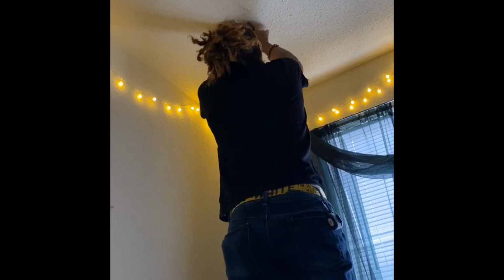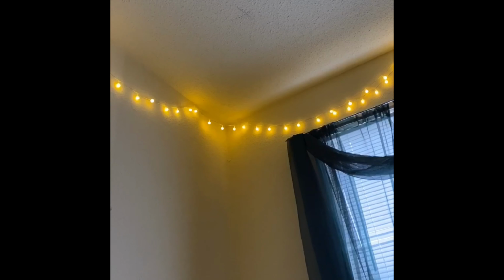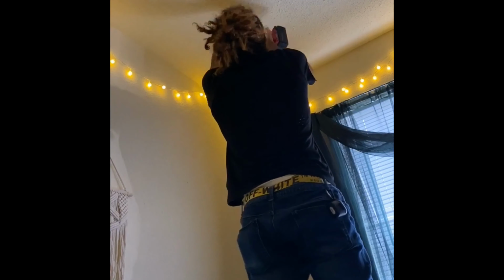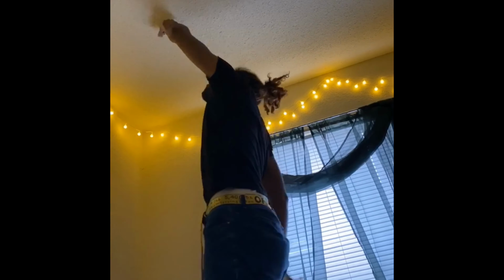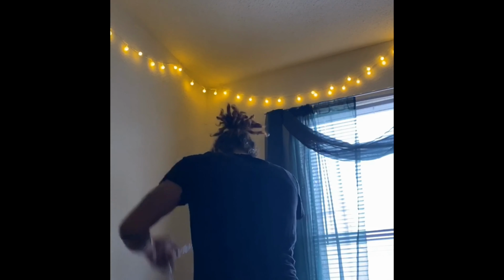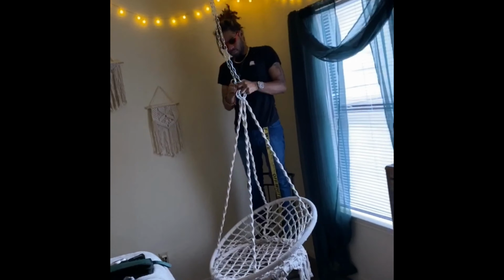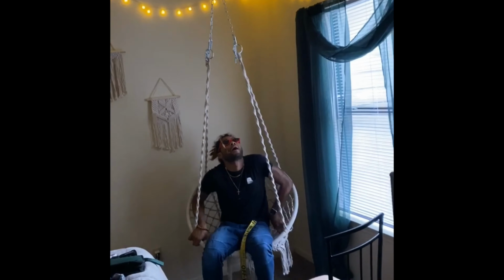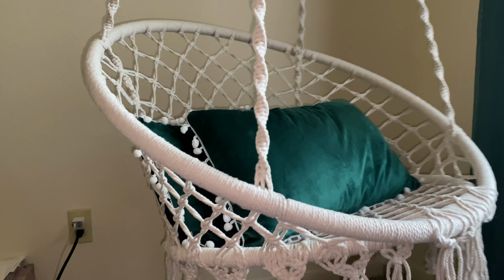Mounting A Hanging Chair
A friend asked me to mouth their hanging chair to their ceiling. I’ve never done that before so of course I jumped at the chance! If you’re in the Memphis area and have other fun around the house projects or builds you would like some and don’t mind me recording let’s do it! And also major shoutout to Beats Savage for the hot instrumental!